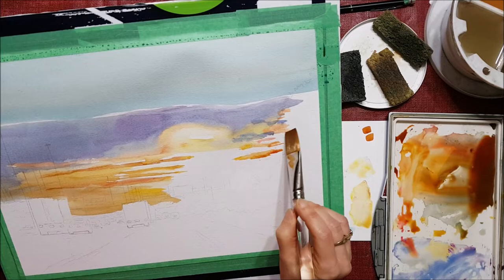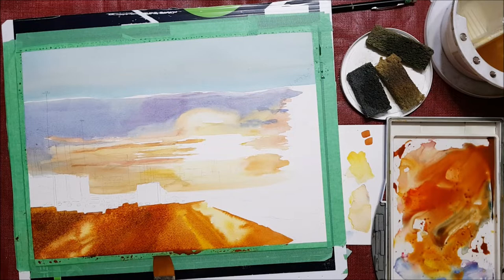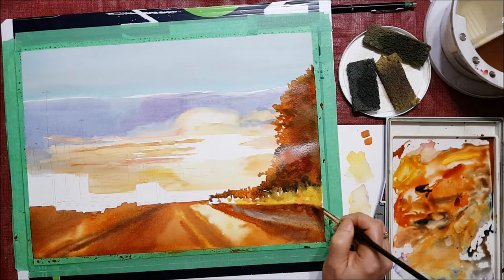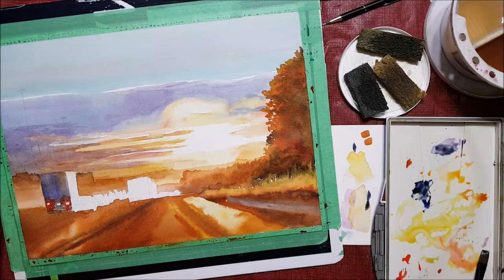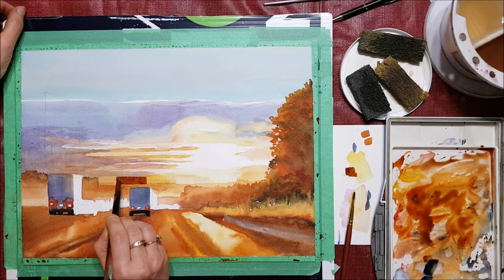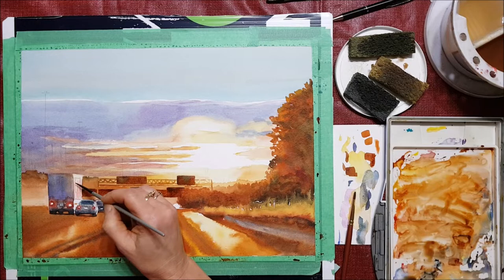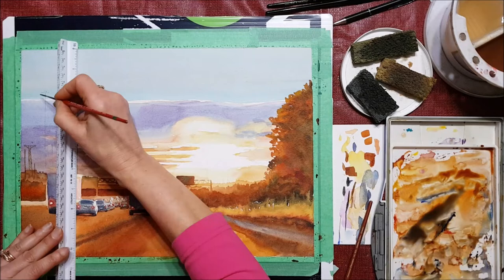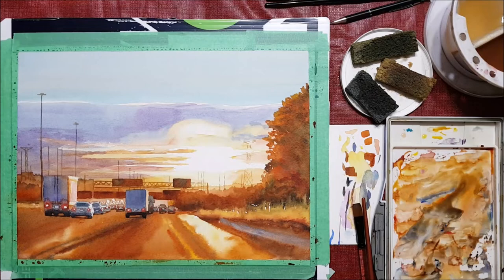Watercolour Painting with Melinda Calway- "Into The Sun" (time-lapse)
Time-Lapsed video of a early morning, street-scene with voice-over explaining the process. Shows the order of operation as well as different techniques including wet-in-dry, use of invasive colour and mixing colour on the painting. I used Arches 140 lb cold press paper for this painting. The Video is 2 minutes, actual painting time was many hours over the course of a couple of days.
The painting size (unmatted) is 15"x11".
If you like this video and/or find it helpful click the thumbs up and please comment.
My website is ... facebook is Melinda Calway - Artist and Instagram is melindacalway.art